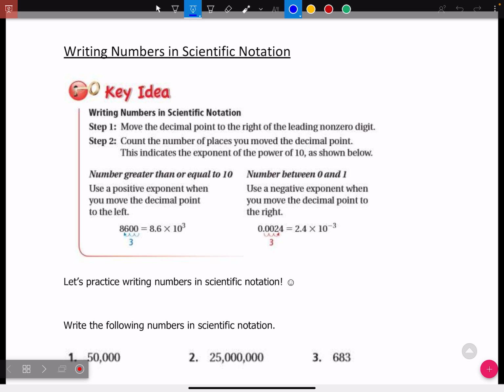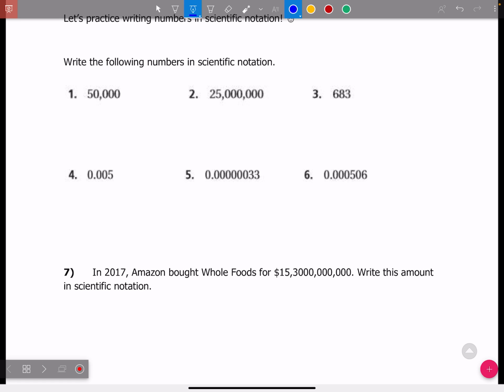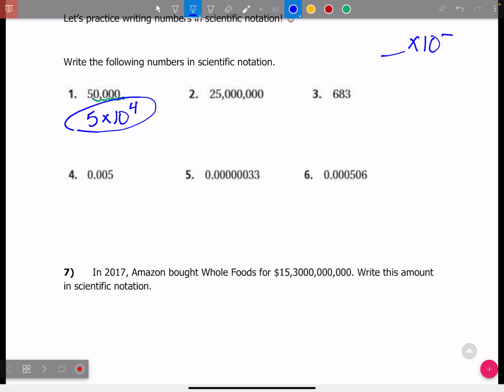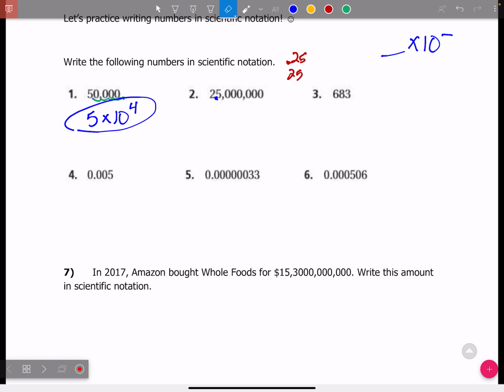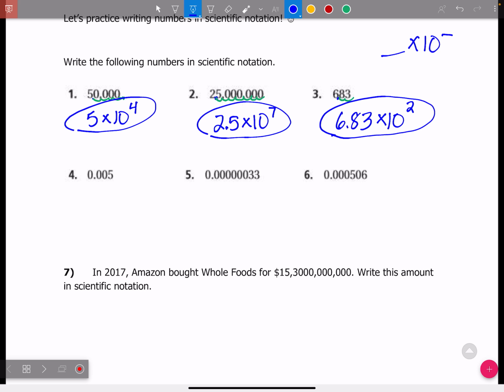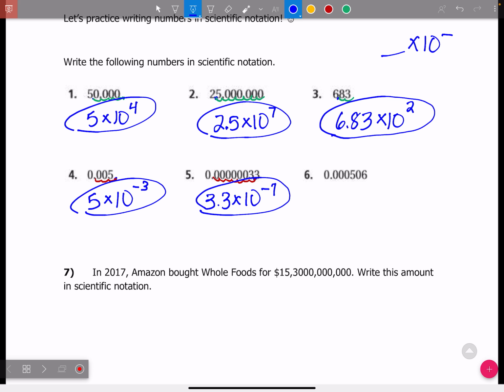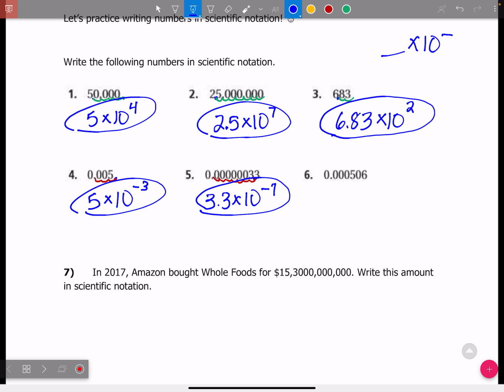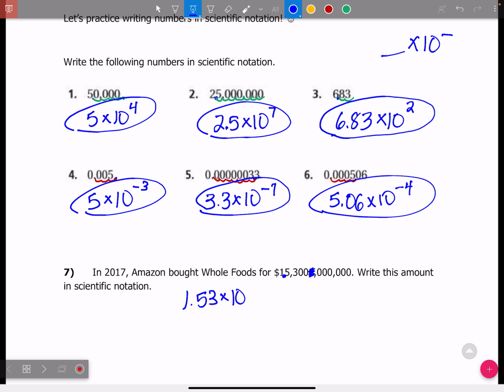Writing Numbers in Scientific Notation